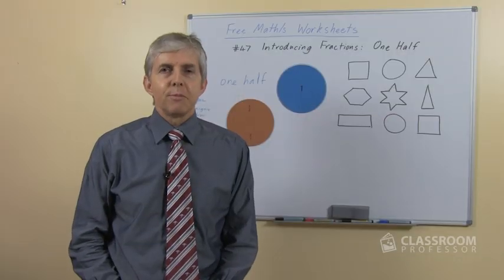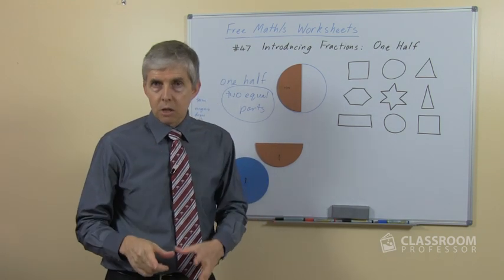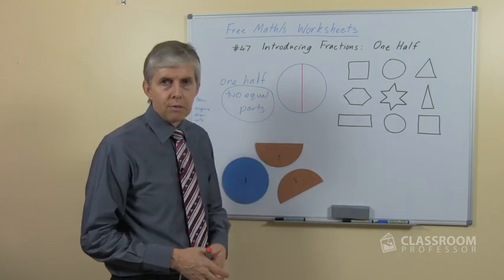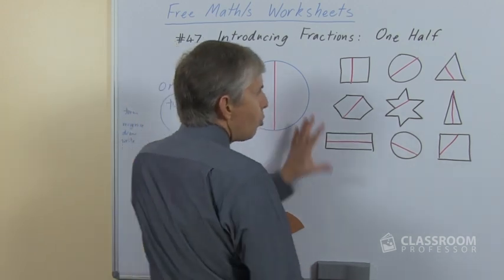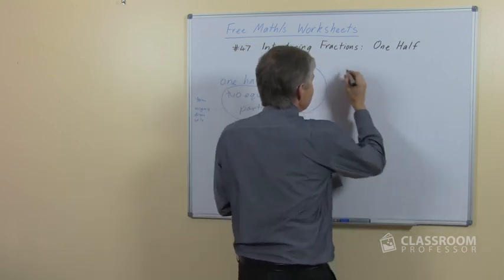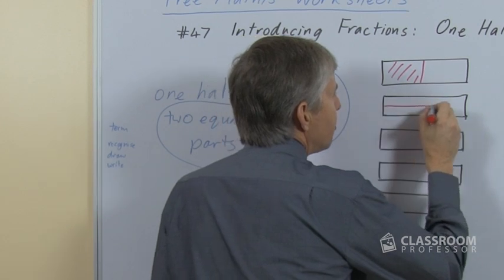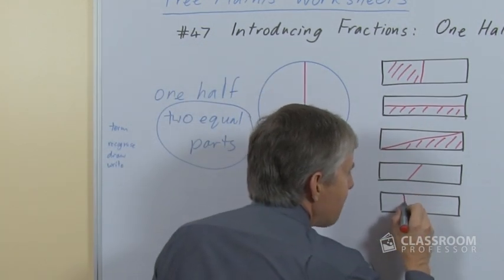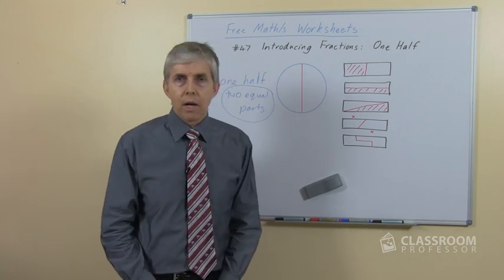Teacher Math Lesson: Introducing Fractions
Introduce students to common fractions using pictures and objects you can divide or cut into two equal pieces. I recommend that you challenge students to handle harder examples, such as finding different ways to divide a shape into halves, and identifying shapes which are not divided into halves, even though there are two pieces.